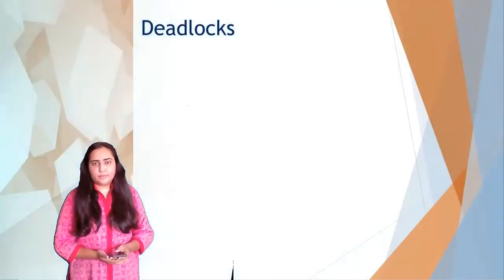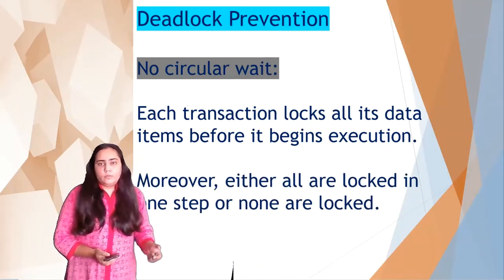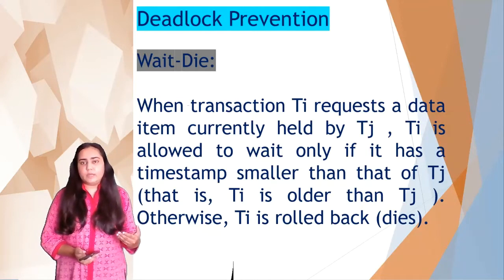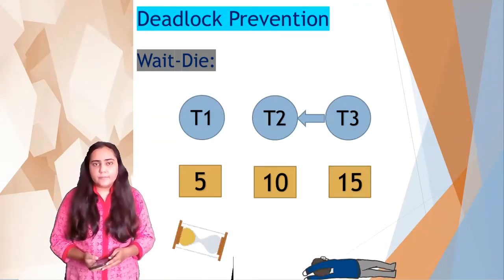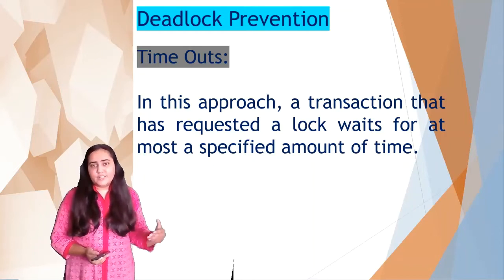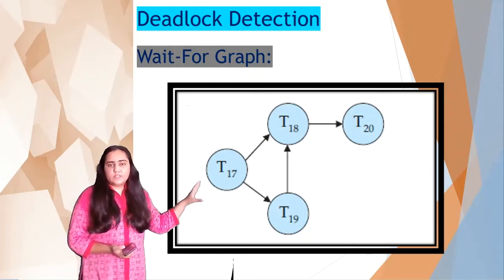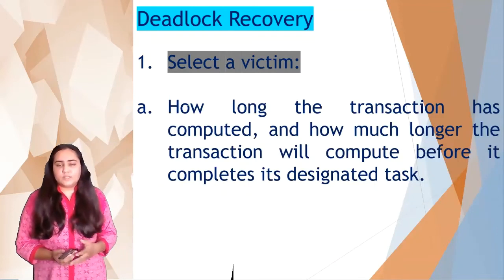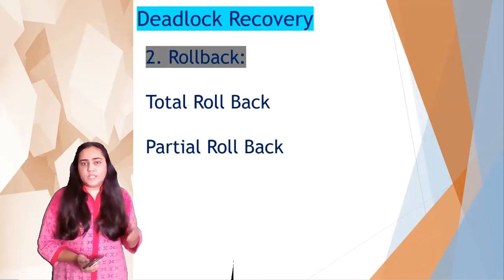Transaction Management -Deadlocks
Review Questions:
1. What is a deadlock?
2. List the deadlock prevention techniques.
3. How is no-circular wait implemented?
4. What is the wait-die technique?
5. What is the wound-wait technique?
6. How can deadlocks be detected?
7. What are the different steps in deadlock recovery?